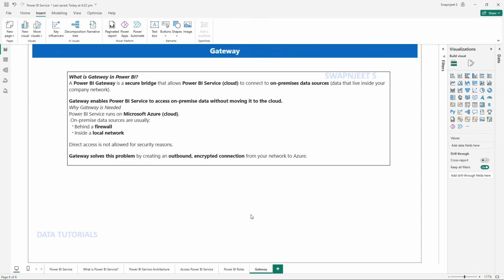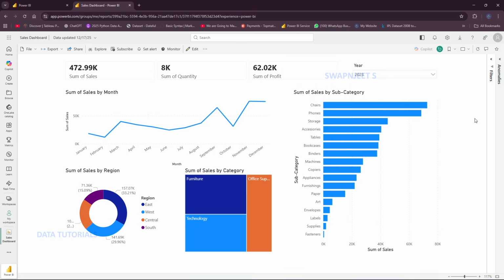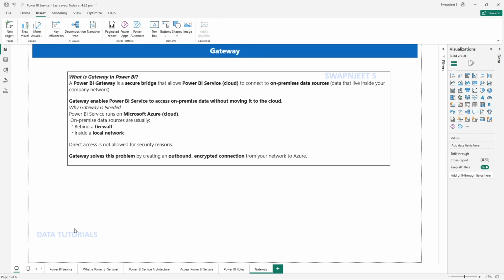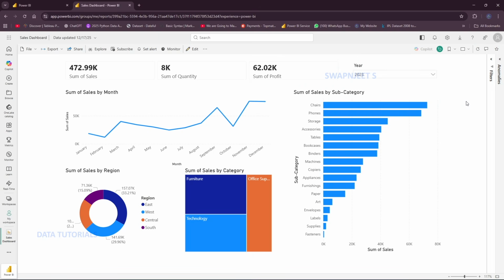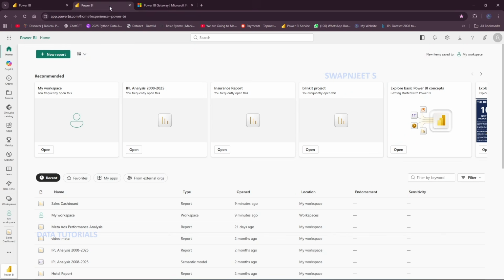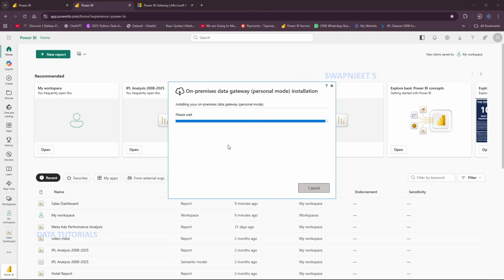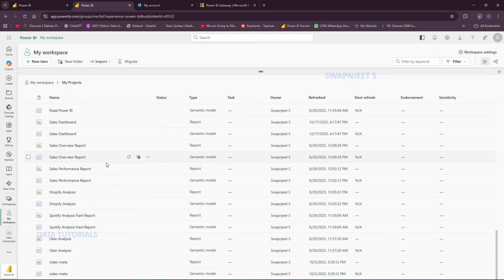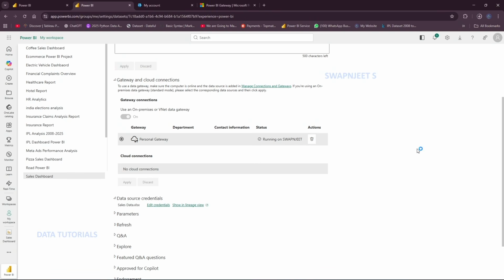What Is Power BI Gateway? | Why You Need It for Power BI Service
⭐ For Important Data Analyst Materials and Projects in Power BI, Tableau, Excel, SQL visit my

Power BI Gateway is the bridge between your on-premise data sources and Power BI Service.
In this video, you’ll learn what Power BI Gateway is, why it is required, and how it works behind the scenes for data refresh and live connections.

If you’re working with SQL Server, Excel, Oracle, MySQL, or on-premise databases, understanding the Power BI Gateway is mandatory for real-world projects and interviews.

excel tutorial,
excel project,
sql project
analysis,amazon project